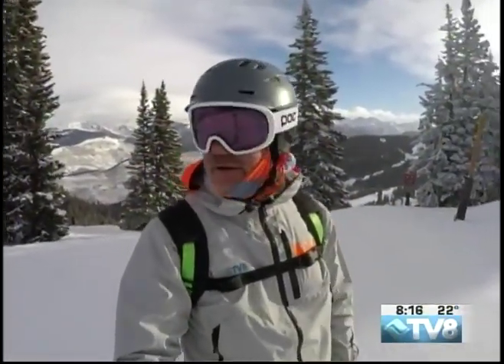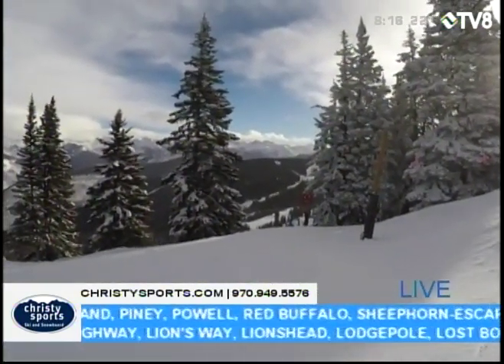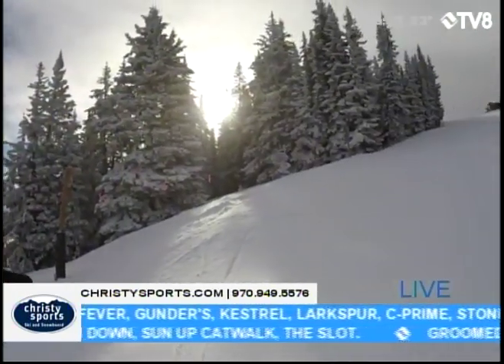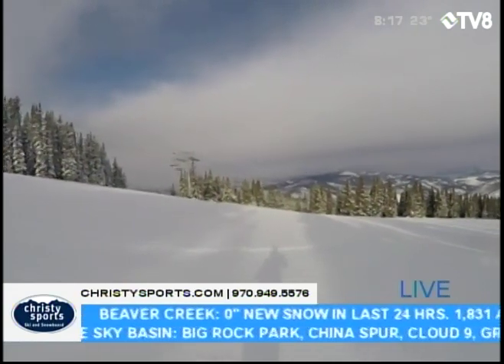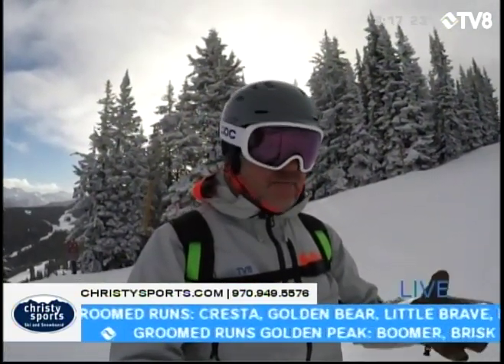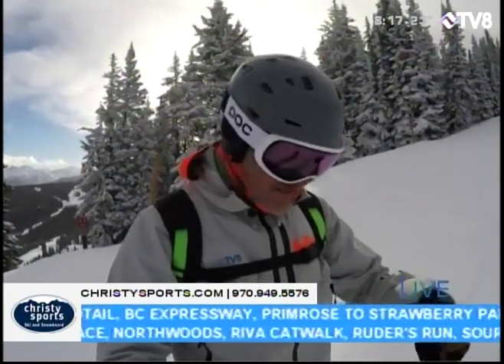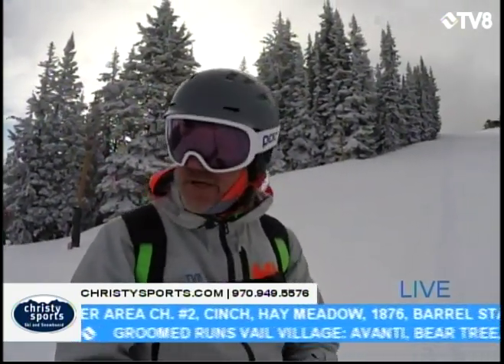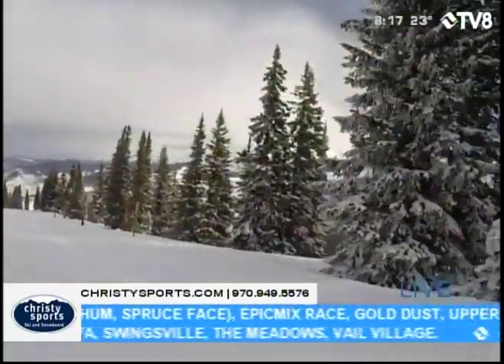First Chair Christy Sports 02.22.19 815AM Good Morning Vail